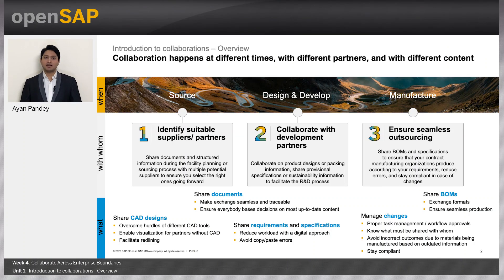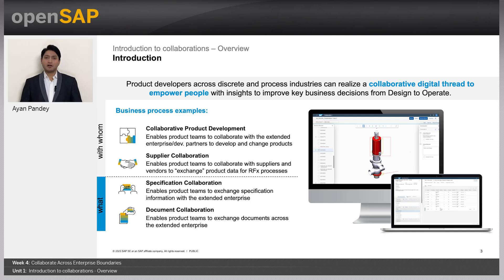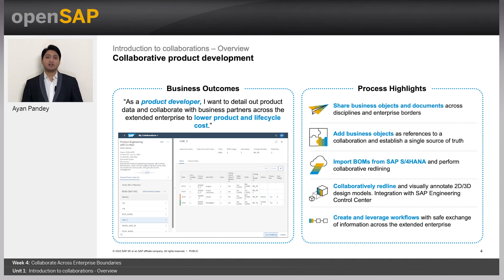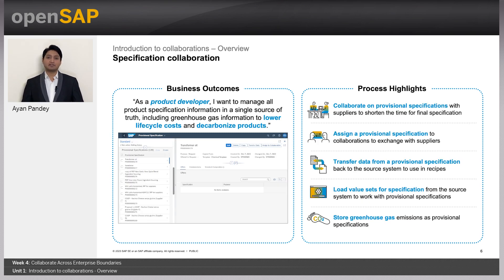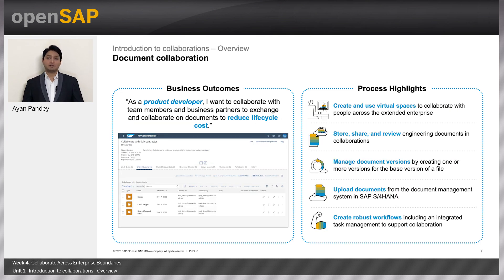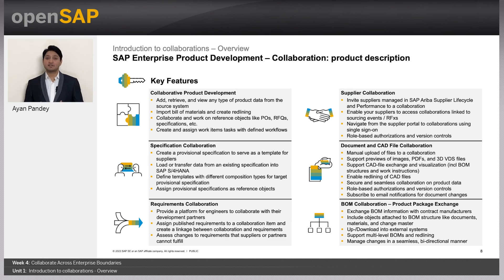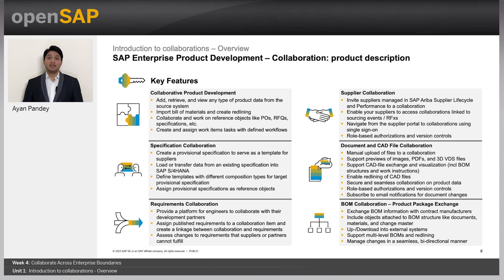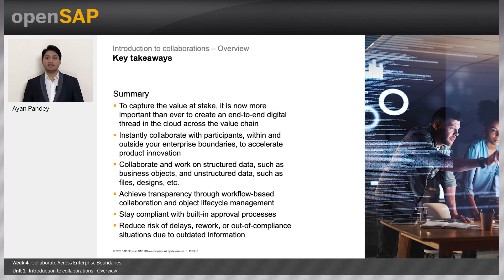Introduction to collaborations – Overview - W4U1 - SAP PLM for Discrete Industries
SAP PLM for Discrete Industries  Week_4 Unit 1: Introduction to collaborations – Overview

Join this free online course to learn about SAP Product Lifecycle Management for discrete industries and find out how it helps you turn your ideas into new, innovative products by exploring the who...

Welcome to week 4! We hope you’ve learned a lot so far. We’re continuing this week with Collaborate Across Enterprise Boundaries. Here are the units you can look forward to:
Your week 4 assignment is due by Wednesday, June 7, 09:00 UTC. (Find your time zone.) For those of you completing the weekly assignments, please ensure that your browser meets the necessary technical requirements and try to complete your assignment as early as possible.

Customer satisfaction and loyalty are key to success. However, growing customer demands have a direct impact on research and development departments as product development gets increasingly complex. At the same time, enterprises need to make sure that they remain profitable. Processes need to be streamlined and integrated. Transparency and consistency in design and development processes and beyond are required to achieve fast time-to-market at reduced cost in a dynamic environment.
Enabling product-centric organizations to deliver the right product at the right time and the right price is our mission in SAP Product Lifecycle Management (SAP PLM).
In this course, you’ll learn how you can leverage SAP’s Product Lifecycle Management, focusing on discrete industries. Based on exemplary uses cases, the course will demonstrate how to benefit from SAP PLM. You’ll find out how SAP PLM helps turn ideas and requirements into new, innovative products and how to develop products taking compliance into account. We’ll cover the whole process from the design stage all the way through to handover to production and operations, building the digital thread. In addition, you’ll learn how to manage change and collaborate efficiently with internal and external stakeholders. You’ll discover how to identify and simulate costs in an early design phase and we’ll show you how to set up, monitor, and monetize digital twins. The final week will touch on technical aspects and enable you to get started.
Here is what some participants are saying about the course:
Week 1: Introducing SAP PLM for Discrete Industries
Week 2: Digitize the Define Phase
Week 3: Streamline the Development Process
Week 4: Collaborate Across Enterprise Boundaries
Week 5: Deliver and Operate in a Well-Maintained Plant
Week 6: Get Started and Technical Foundation
Week 7: Final Exam
No requirements
For complementary learning, check out
Stephan Hallmann is a consultant for projects in the SAP PLM / SAP Engineering Control Center environment at DSC Software AG, where he helps customers implement their processes with SAP PLM. His focus is on change management and the management of engineering data in Research & Development. Currently, he is working on SAP Enterprise Product Development in combination with SAP Engineering Control Center.
Stephan studied mechanical engineering before joining the PLM community in mid-2018.
Follow Stephan on LinkedIn
Laura Dumbeck is a product manager at DSC Software AG, an SAP Platinum Partner, where she drives product strategy based on customer needs and market trends.
Laura works closely with the responsible development teams to create intuitive and web-based product solutions for SAP PLM.
Follow Laura on LinkedIn
Pinar Karakas is a marketing consultant at DSC Software AG, where she is responsible for the online communication platforms for customers and partners.
As an industrial engineer, she works closely with product management, sales and presales teams to support go to market activities for various SAP PLM solutions.
Follow Pinar on SAP Community | LinkedIn
Marleen Benner has been a working student in the SAP PLM area for two years.
Her current focus is on the idea-to-market business process at SAP and its modeling. In addition to the actual task, Marleen is involved in and supports numerous other projects in the PLM area.
Marleen has been a contributor to many events at SAP as a dual student and also as a working student.
Follow Marleen LinkedIn

 Keys: